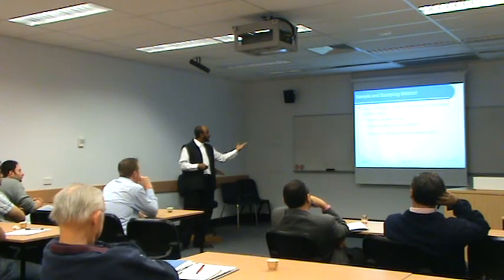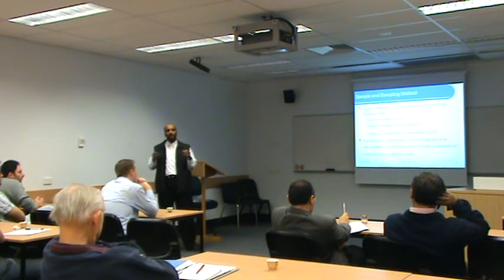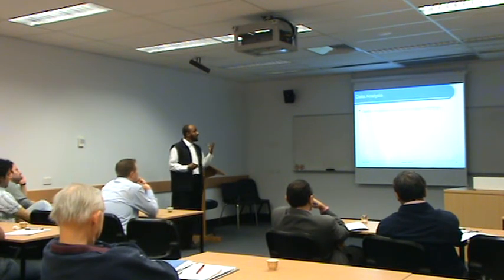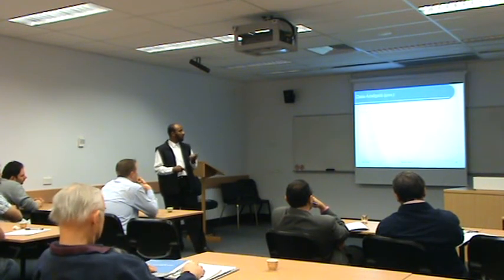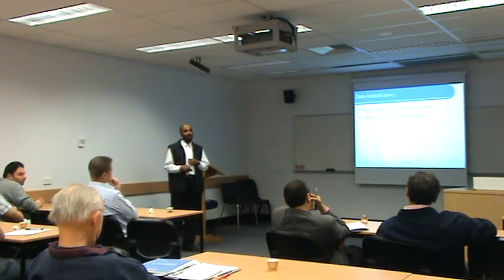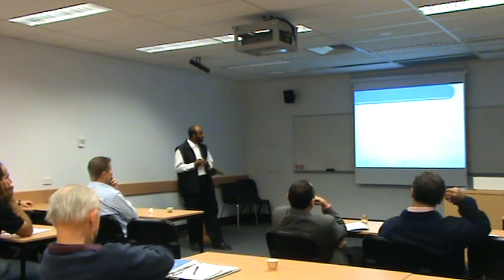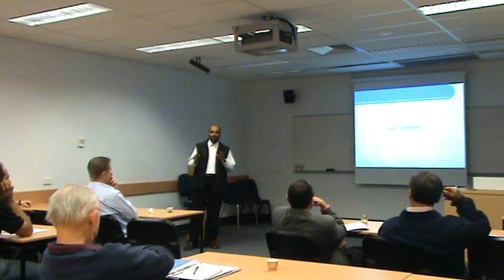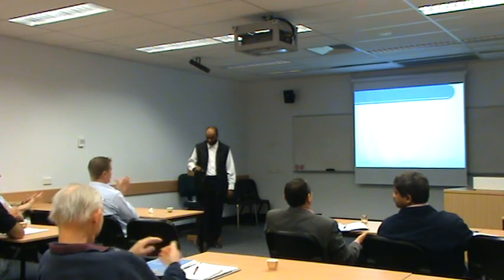PhD Confirmation Seminar 4-12 , Part three of the presentation